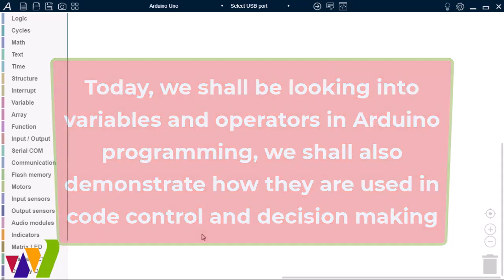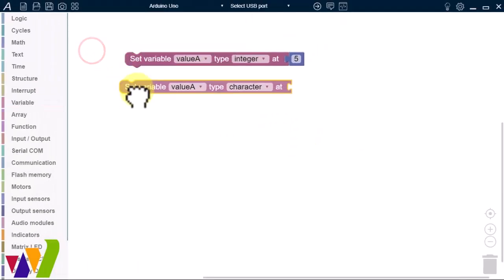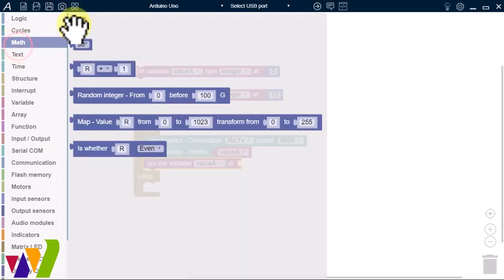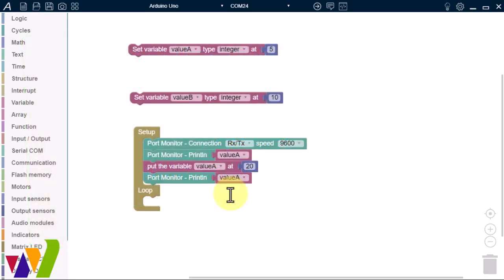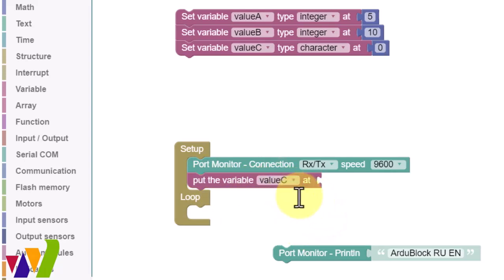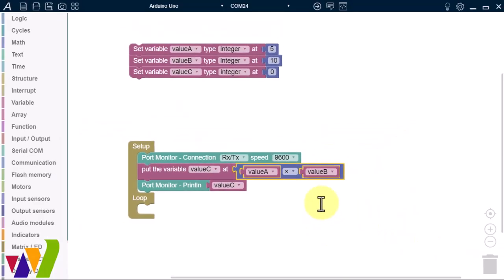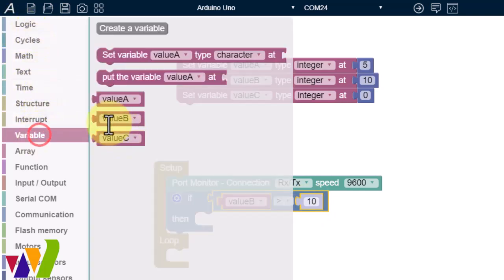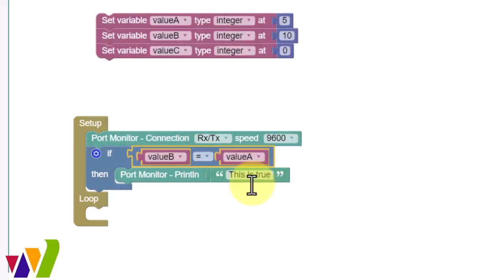Week 4&5 Variables and Operators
a.What is variable?
b.What is constant
c.Int, char, byte, float, double, short, long
Assigning pin numbers to variables